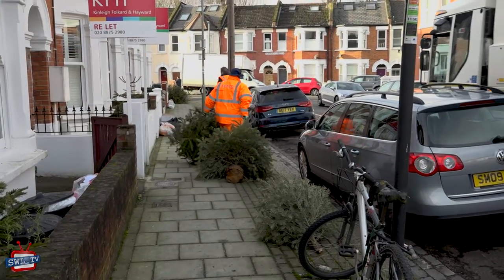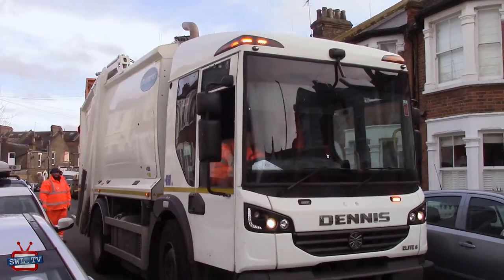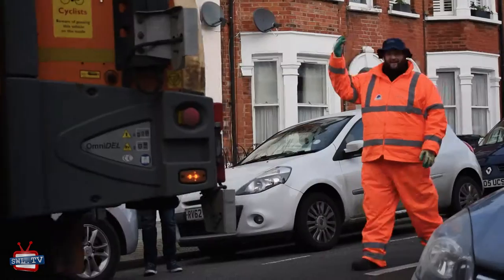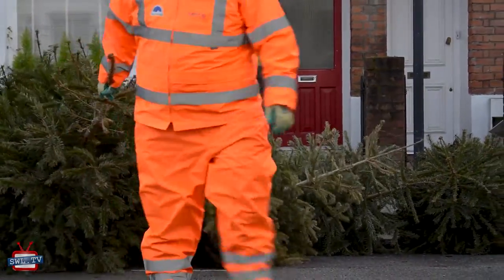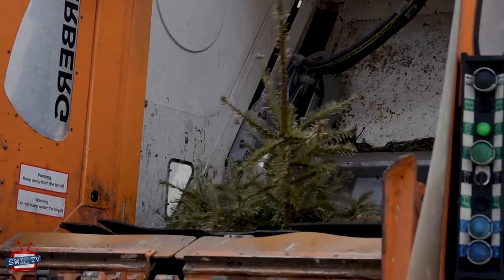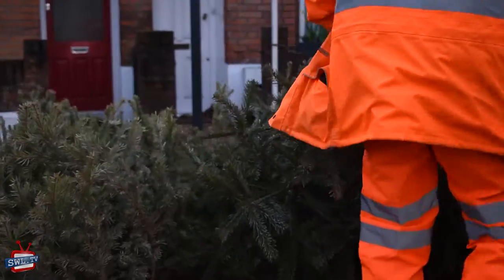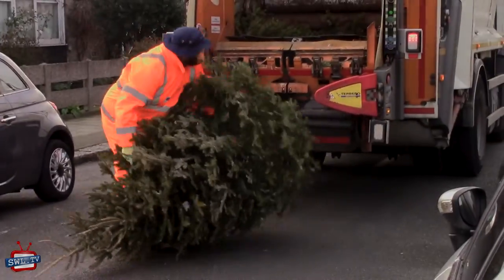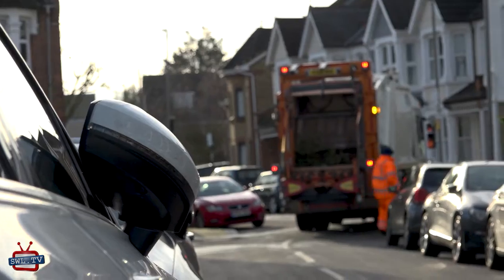Successful Christmas Tree Collections in Wandsworth 2020